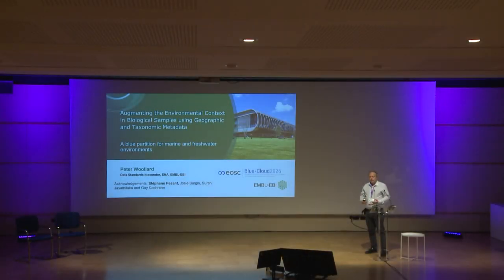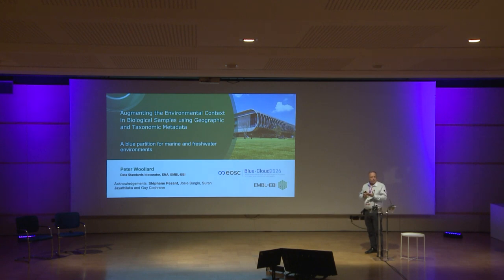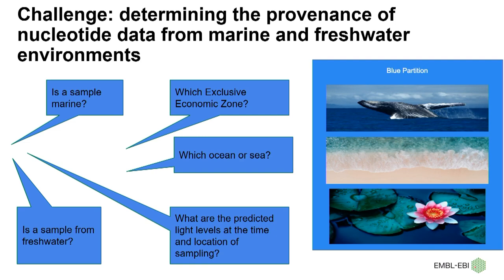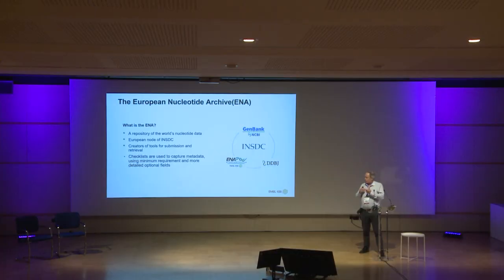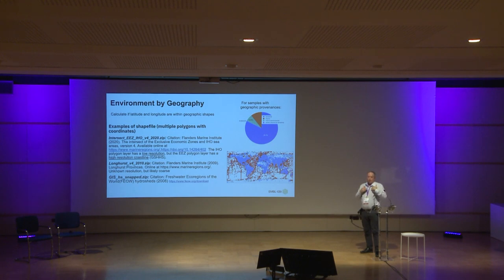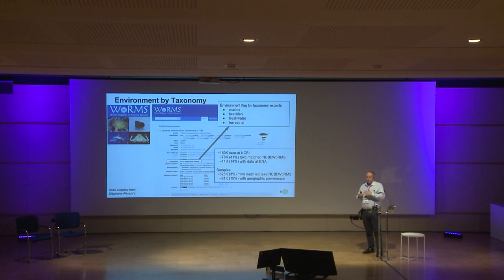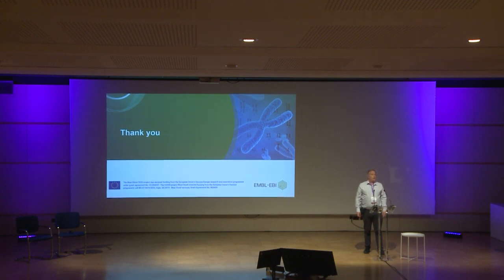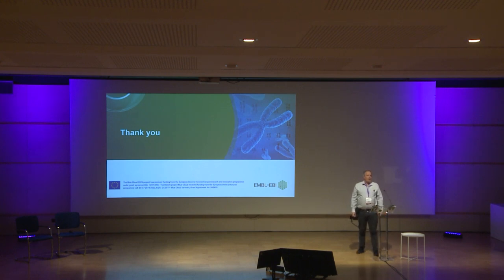Peter Woollard - Contextual Metadata for Biological Samples using Geographic and Taxonomic Factors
*Title:* Providing Expanded Contextual Metadata for Biological Samples using Both Geographic and Taxonomic Factors

*Session:* April 25 - Fair 2 - 05

*Abstract:* The European Nucleotide Archive (ENA; is a long-standing database of record for nucleotide sequence data and associated metadata. The ENA has minimal required metadata standards for submitted records to balance the needs of the data generators/submitters and making the metadata as FAIR as possible for downstream users though recommended standards are not always utilised to their full potential and details can be left out. There are nearly 200,000 marine samples alone within ENA and as part of the BlueCloud project it was identified that there was a need to enhance the available specific metadata for marine and freshwater samples. By utilising user-provided geographic metadata, we can assert additional contextual metadata to enhance the existing sample records. Approximately 17% of all ENA samples have GPS coordinates. We have used the GPS coordinates to determine additional metadata, for example, the geographic political regions (e.g. countries and EEZs) and environment types (e.g. land and sea), via computational geometry. These were compared to existing submitter metadata provided with these samples. Additionally organism taxonomies were categorised with their likely marine or freshwater environment. The submitter, GPS and taxonomy insights were merged and compared. As expected much of the time there is clear cut metadata agreement, sometimes explainable differences and occasionally harder to explain or understand differences. For the ENA and similar archives, submitter entered data is the record and so metadata cannot be changed substantively on the primary record without the approval of data owners. The extra contextual metadata is being added to the ELIXIR Contextual Data Clearinghouse It will thus be straightforward to programmatically query the clearinghouse and the ENA portal APIs to more easily find, access and re-use marine and freshwater sample data. We outline our approaches and discuss our findings in more detail.